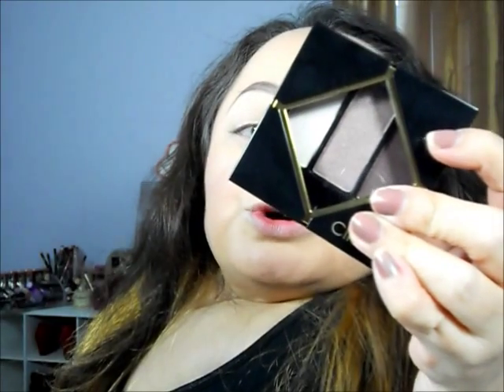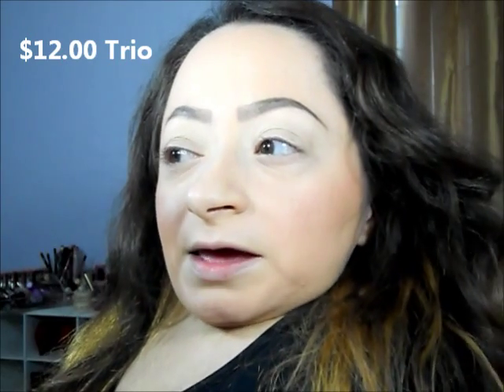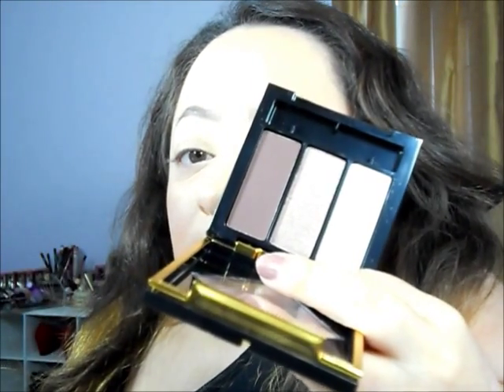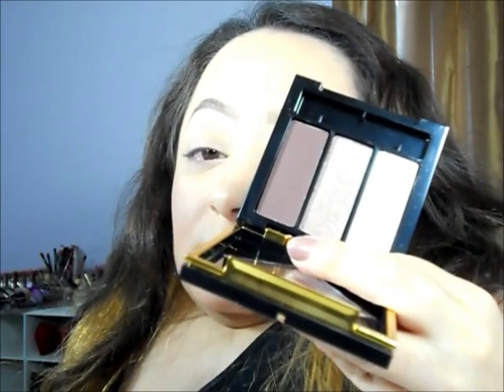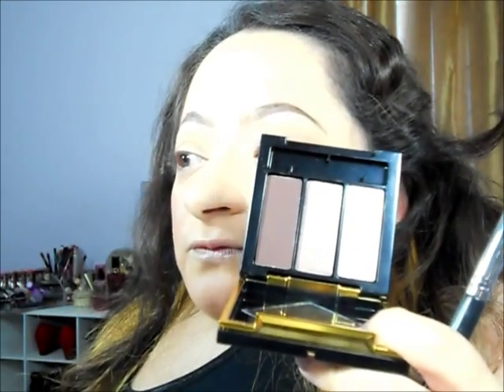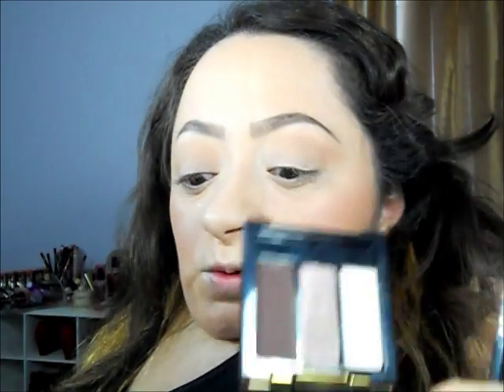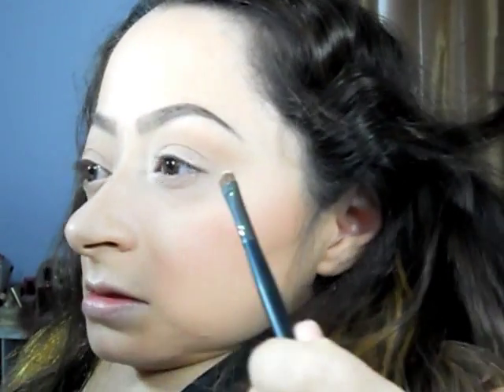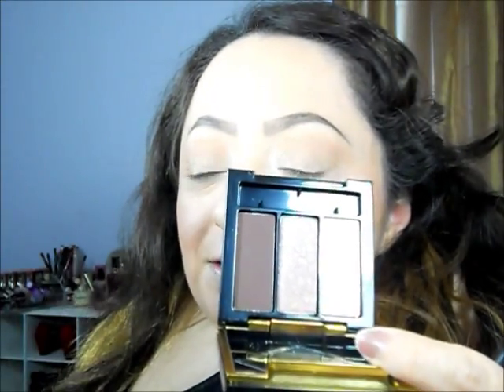CIRCA Beauty by Eva Mendes Tutorial!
Review and demo if the NEW Circa Beauty line by Eva Mendes. Sadly the face review and demo files went missing so I have to re-film that for you guys asap . I am so sorry that happened but I will re do it for you as promised! Circa Beauty is sold at Walgreens Drugstore.
come say hi! on twitter and Instagram!! xo

Products :

Foundation and face powder in 02 light by Circa beauty
Bronzer by Maybelline
Blush in Flamenco beach
MAC soft Ochre paint pot
Eyeshadow trio in Alter ego by Circa beauty
Mascara
Saturated lip crayon in 02 Demure by Circa beauty